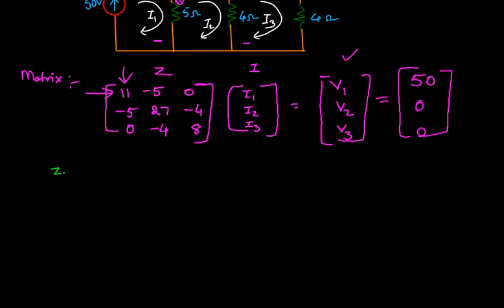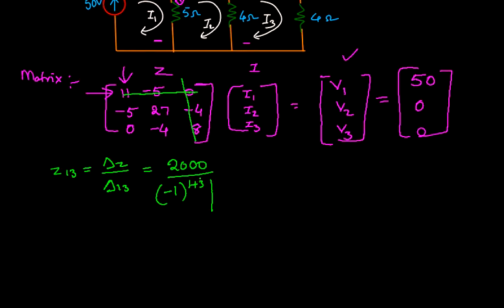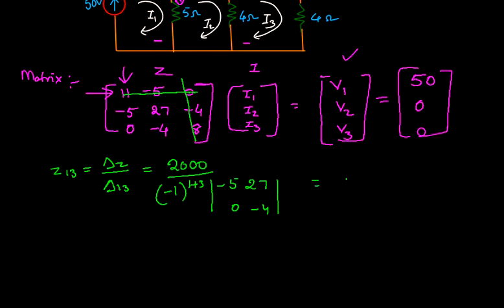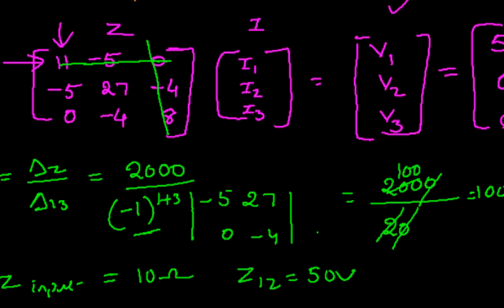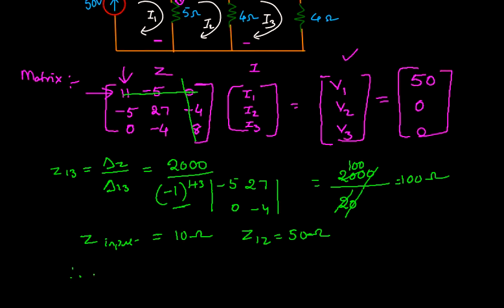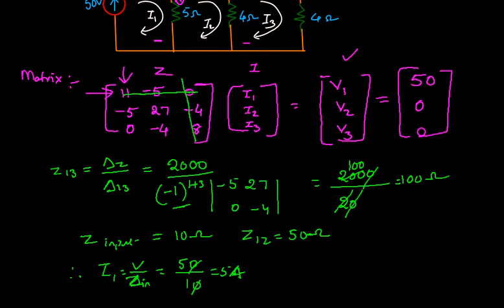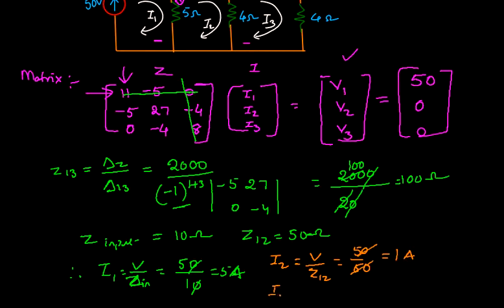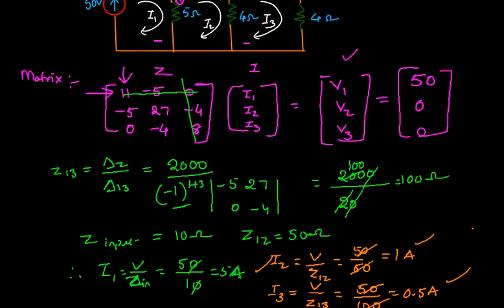Mesh analysis by matrix method Part2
Finding the common impedance by using determinants